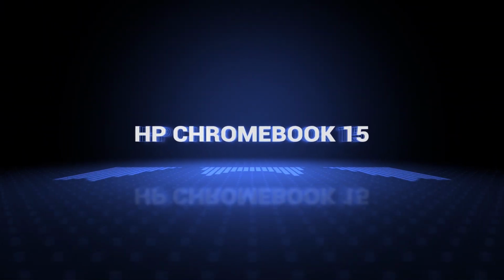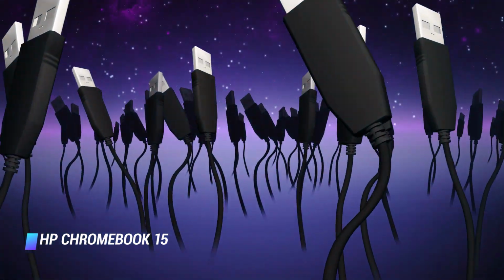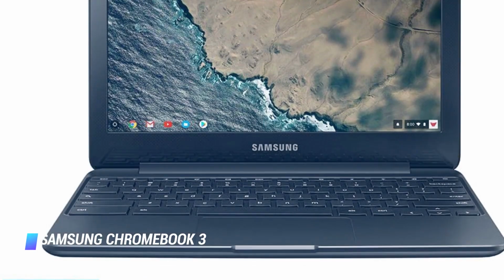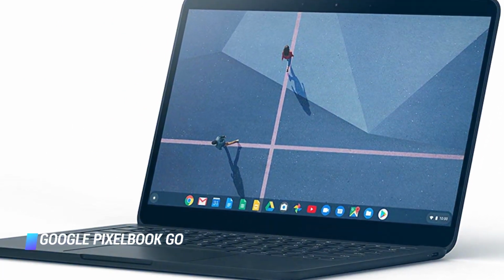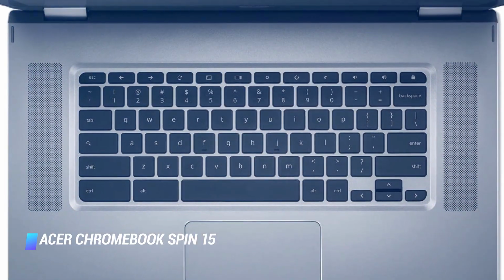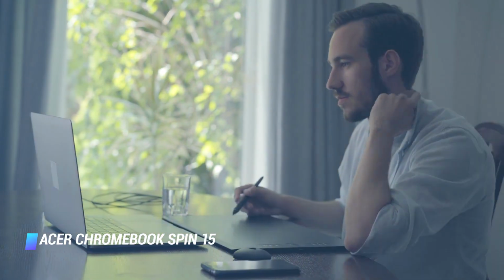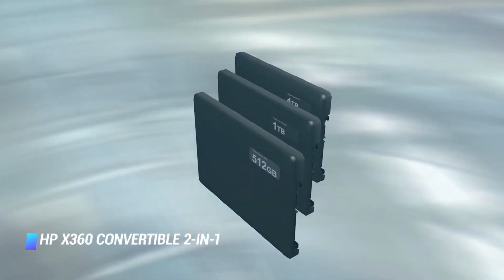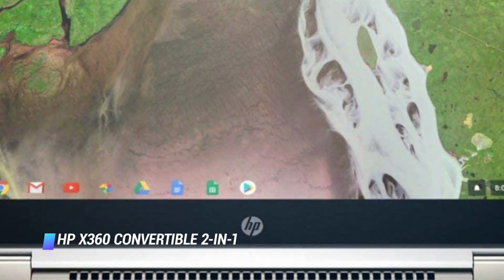Best Chromebook Laptops in 2025 - How to Choose your Chromebook Laptop?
Top 5 Best Chromebook Laptops
✨ HP Chromebook 15
✨ Samsung Chromebook
✨ Google Pixelbook Go
✨ Acer Chromebook Spin 15
✨ HP x360 Convertible 2-in-1

▬▬▬▬▬▬▬▬▬▬▬▬▬ INFOS ▬▬▬▬▬▬▬▬▬▬▬▬▬